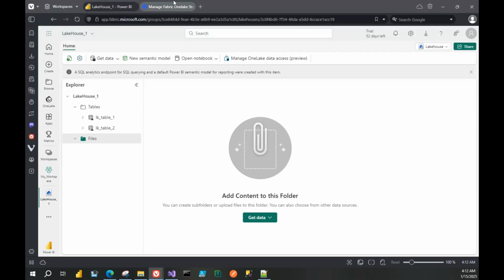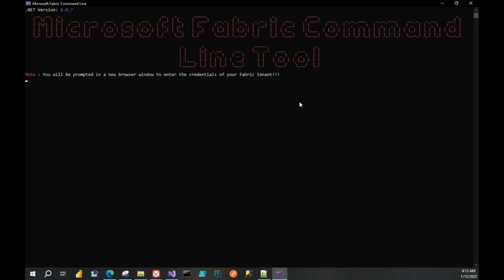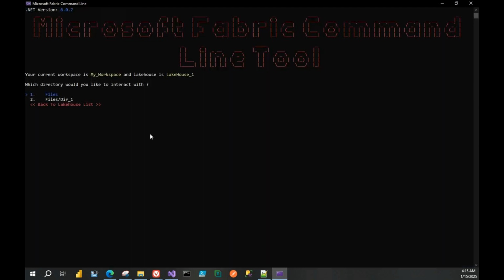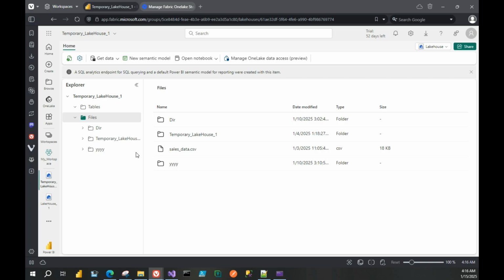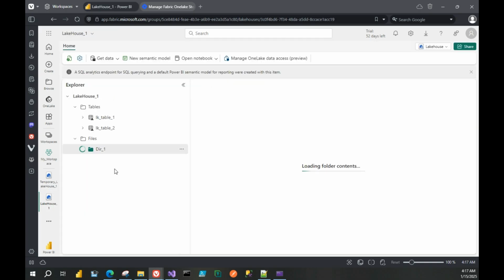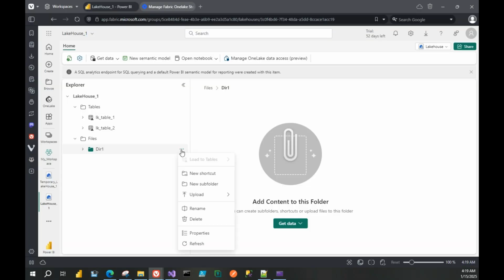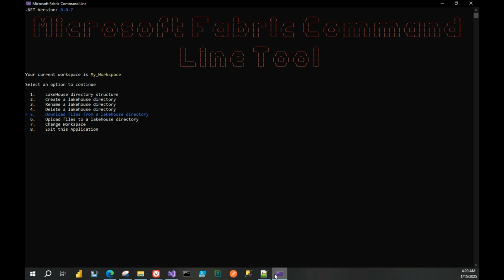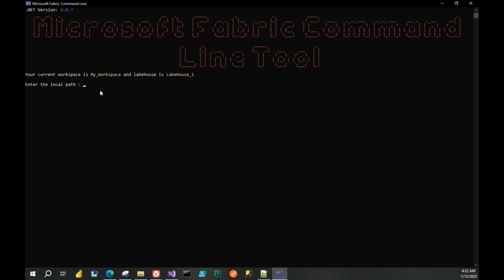C# Console application to manage Microsoft Fabric storage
In this video I want to demonstrate how easy it is to leverage Azure storage API's to manage Microsoft Fabric storage in a custom application outside the fabric ecosystem.